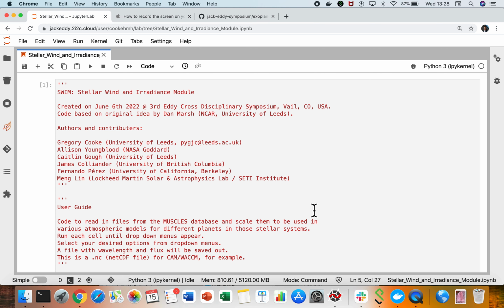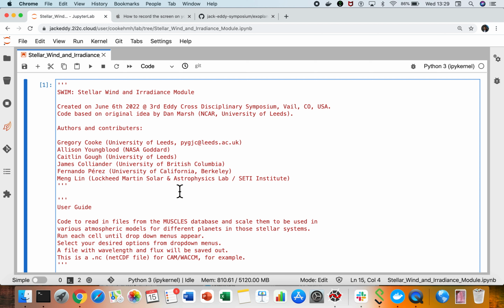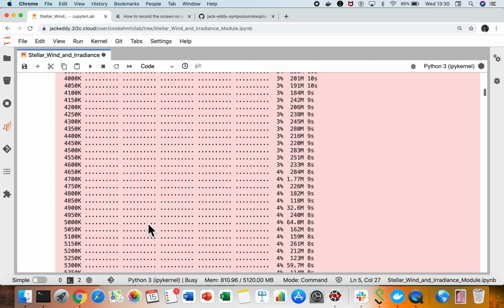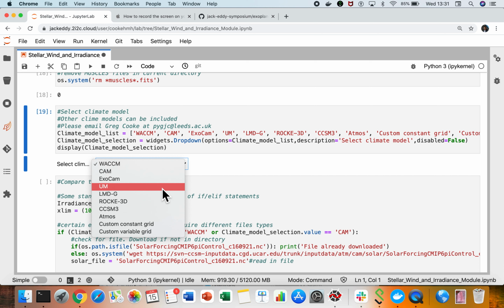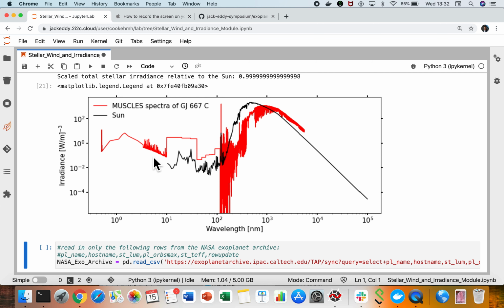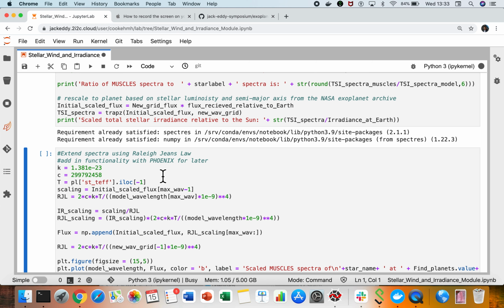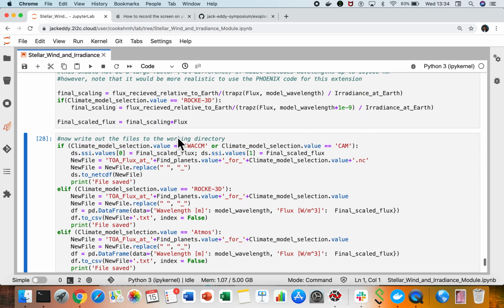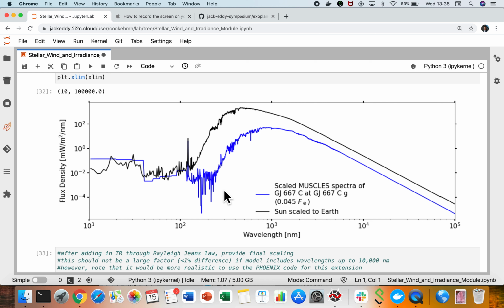SWIM tutorial recording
This 7 minute tutorial will show how you can use the Stellar Wind and Irradiance Module (SWIM) code using Jupyter Notebook to download, rebin, and scale MUSCLES spectra. Only the Github repository is required. The code is on GitHub The code will rebin the spectra of the star of your choice to the wavelength grid of your chosen model, and then scale the total irradiance to any planet in that system based on data from the NASA Exoplanet Archive

Please get in touch with any questions, comments or ideas. This code can be applied to stellar wind models, 1D and 3D climate and exoplanet models, and with some code modification, potentially other applications which require stellar spectra to be scaled for a particular irradiance.

Apologies to Meng Jin, your last name has a typo in the video but I have updated it for the repository.